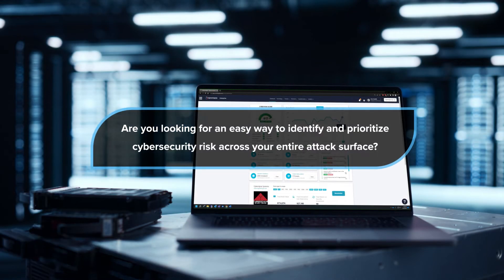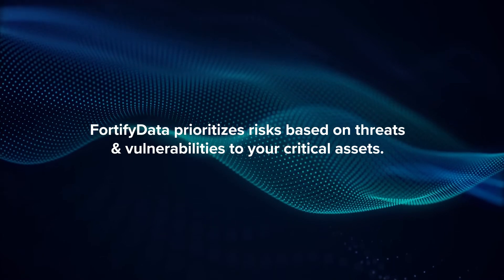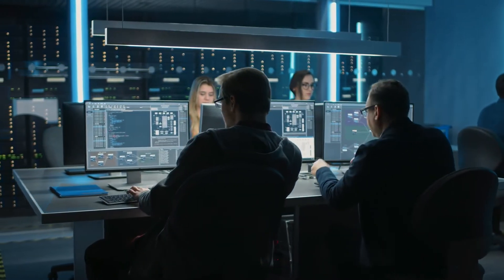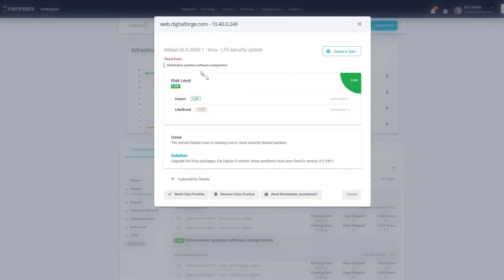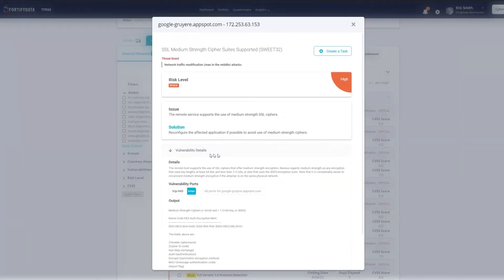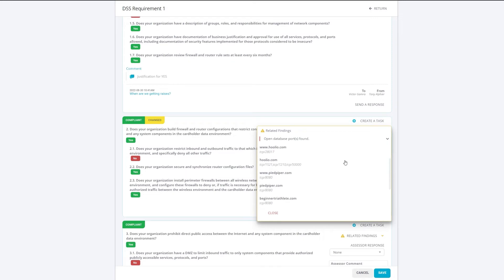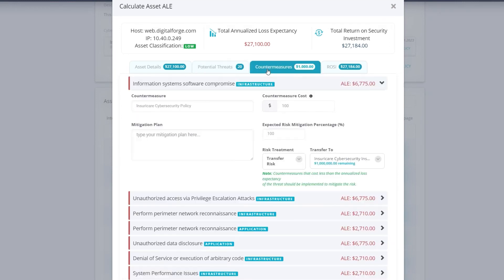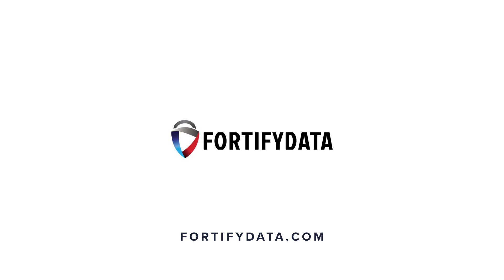FortifyData's Cyber Risk Management Platform - Overview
FortifyData’s Cyber Risk Management platform evaluates vulnerabilities and threats across your external and internal networks, cloud environments, and your third-parties. Learn more about how we do this and how it could benefit your organization.